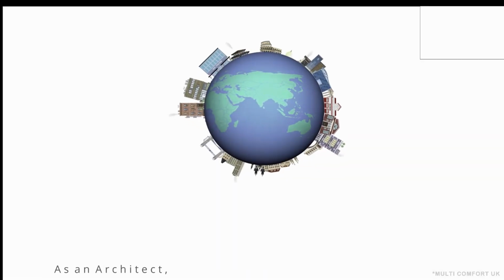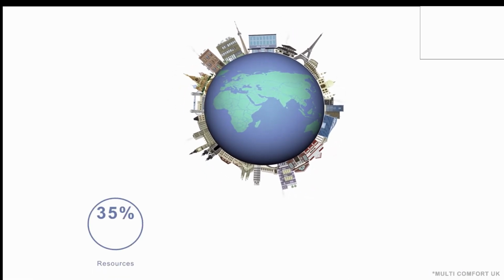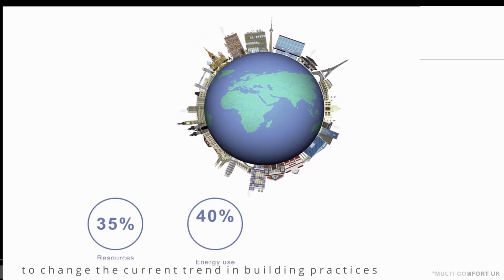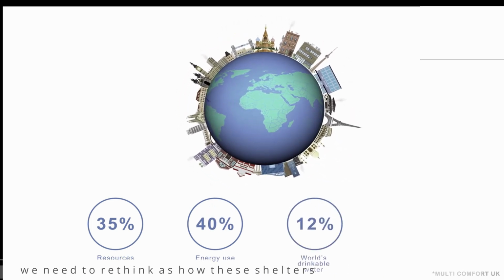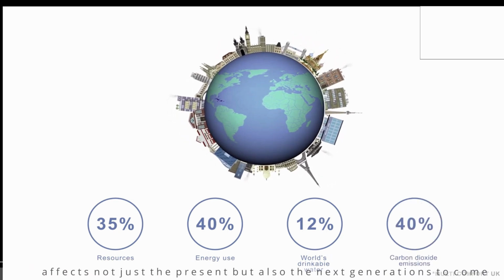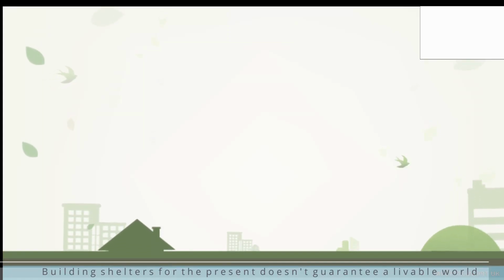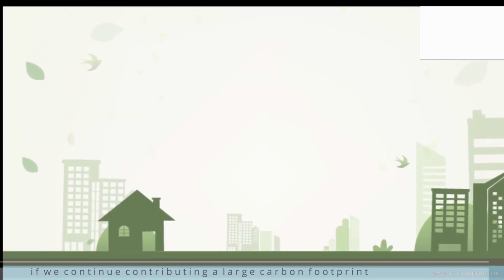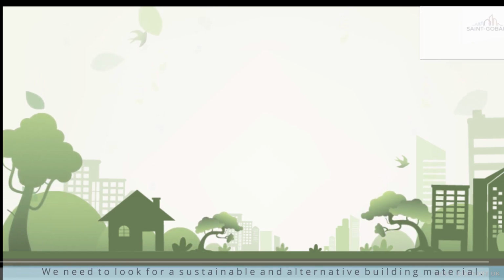Building Relationship with Bamboo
Looking into an Architect's personal beginnings in bamboo design & build experience. A brief yet comprehensive guide when starting with bamboo as an alternative and sustainable building material.

" I’m still in the process of building a relationship with bamboo, like in the getting to know stage, so please bear with me. This quick presentation is based on my personal and very young experience yet hoping this journey will also help you take that first step. Fortunately there are more detailed presentations and informative process out there you can learn from once you decided to get on board and consider bamboo as a building material"
~ Marvin